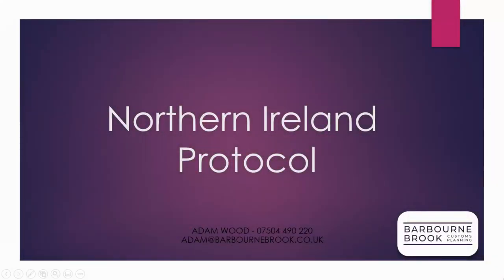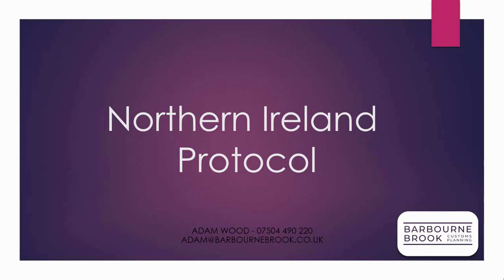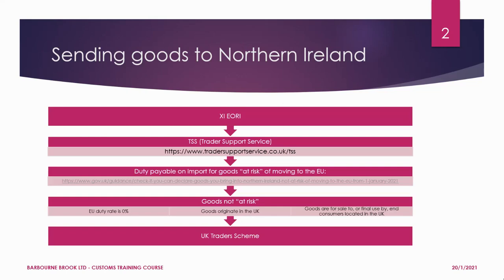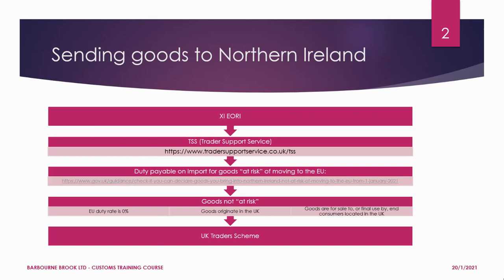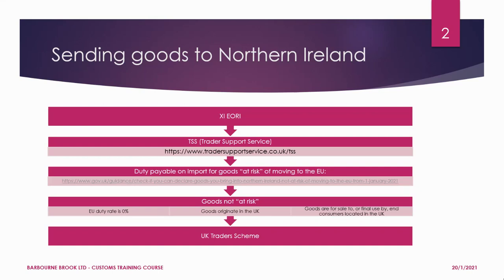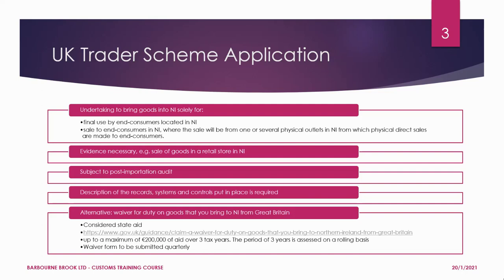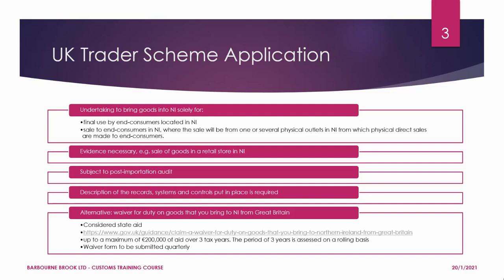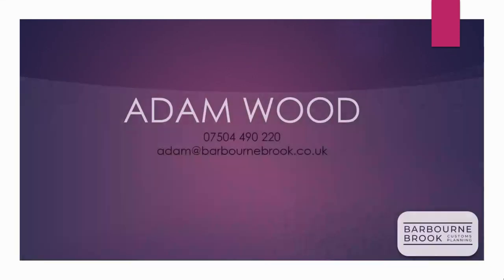Moving Goods from Great Britain to Northern Ireland Under the Northern Ireland Protocol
In this short video I have given a brief explanation of the issues faced when moving goods from GB to NI under the Northern Ireland protocol which has caused serious disruption to supply chains whilst the new rules bed in. This is an incredibly complex issue so please get in touch if you have questions.